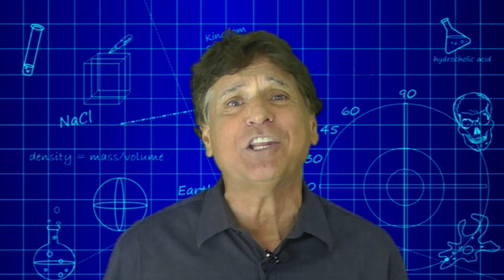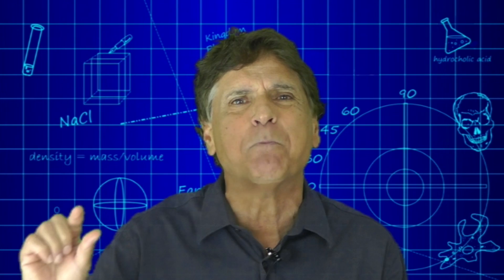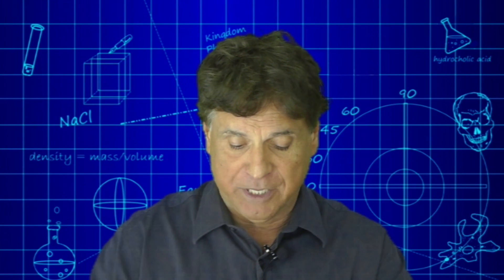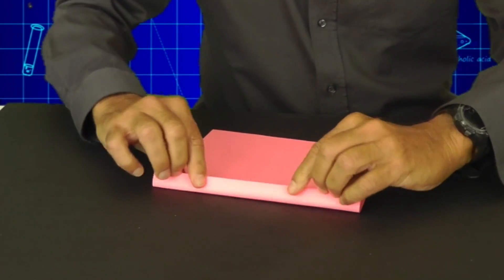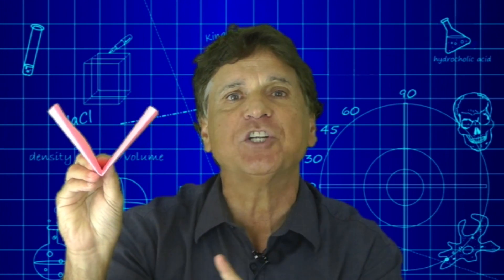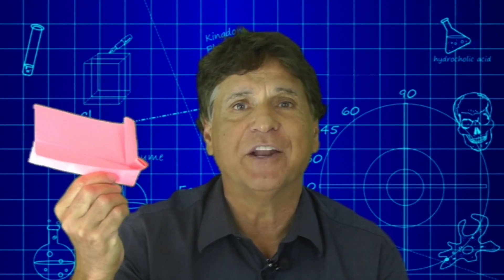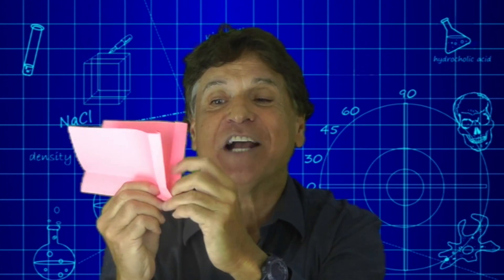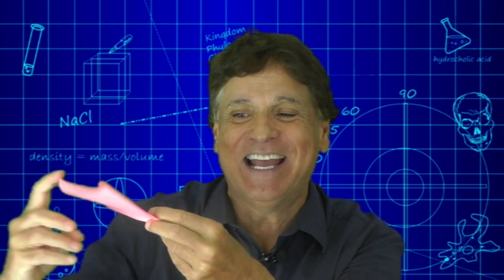Engineering Paper Airplanes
As a science teacher, you know NGSS puts greater emphasis on engineering curriculum. Appeal to students’ natural interests by building paper airplanes with this lesson plan for science.